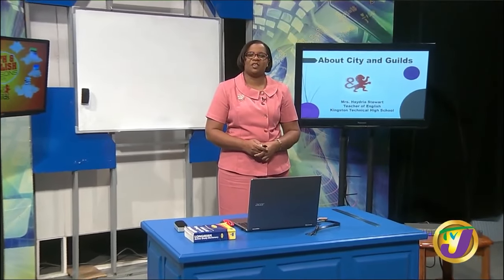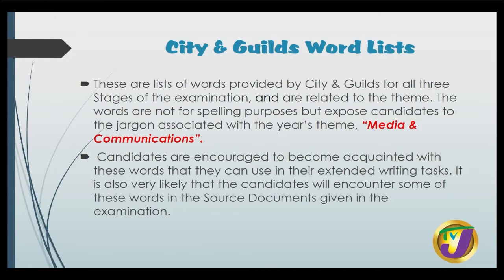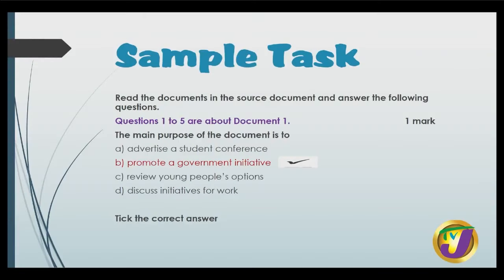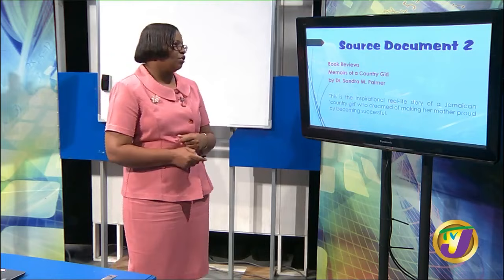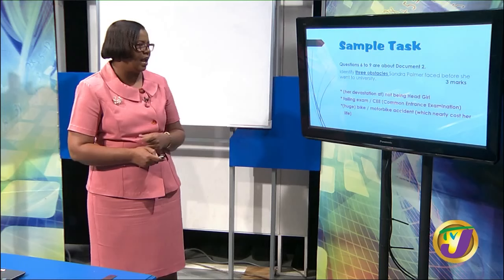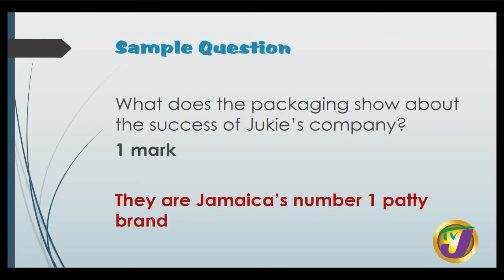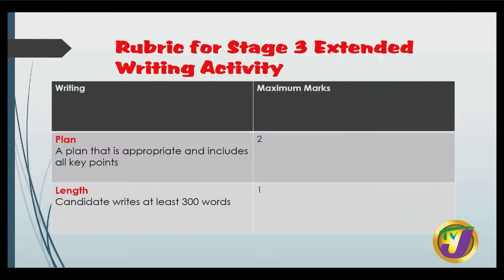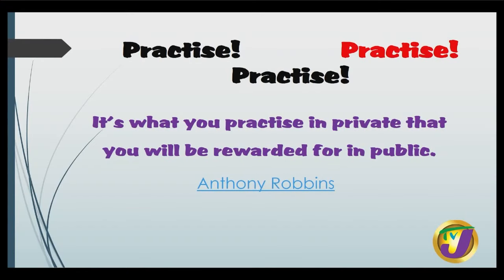City & Guilds English Stage 3 Reading and Writing Specimen Paper Success